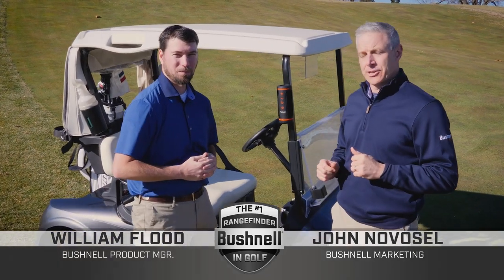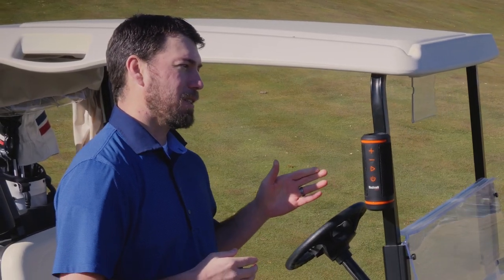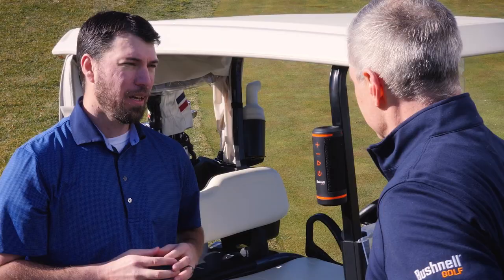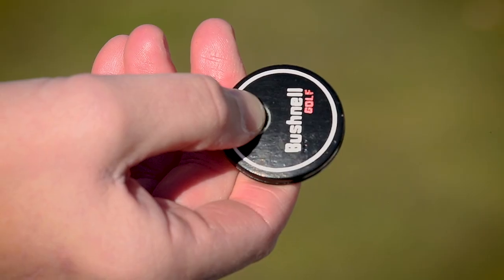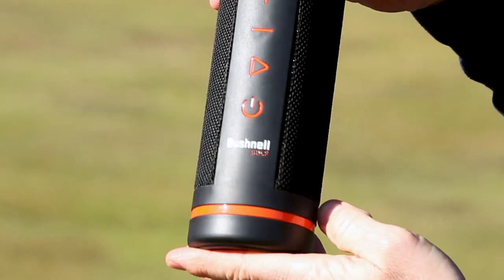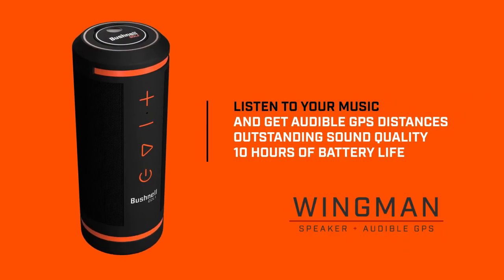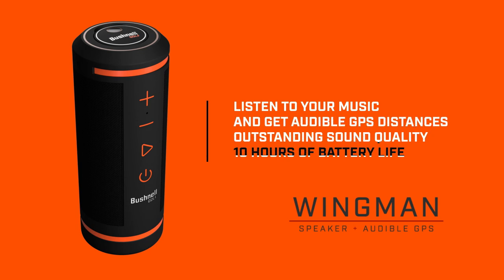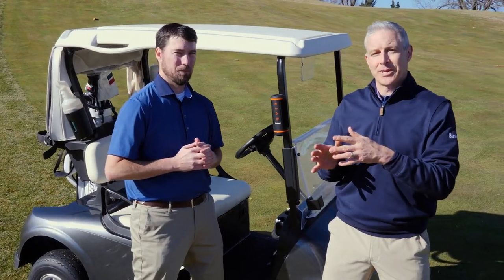Bushnell Golf Wingman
Featuring high quality audio combined with having the ability to receive audible GPS distances, the Wingman offers golfers a “first of its kind” experience.  Wingman also features our integrated BITE magnetic cart mount to provide golfers the convenience of having the speaker mounted right on the cart bar.